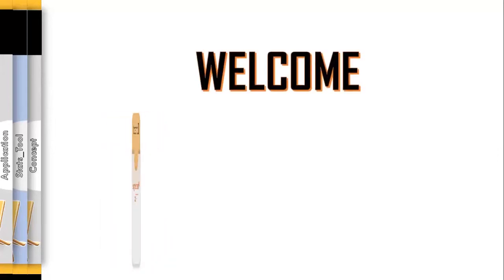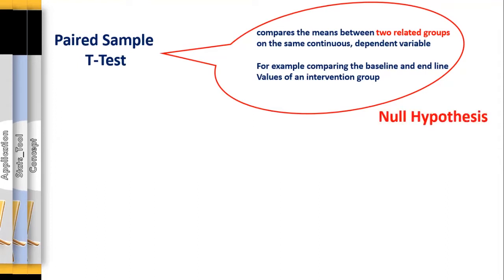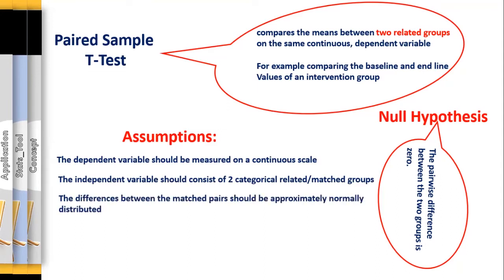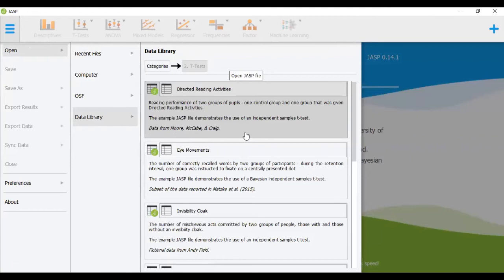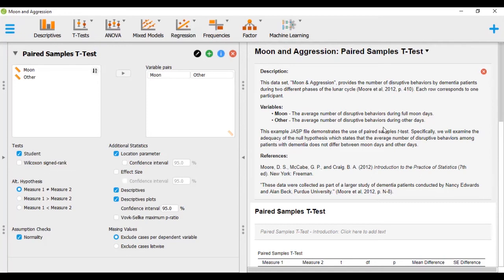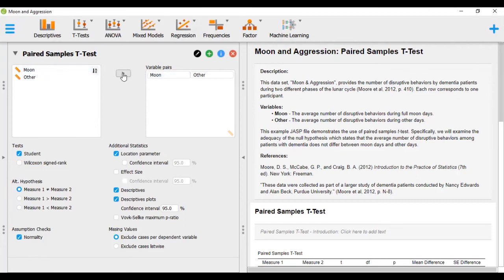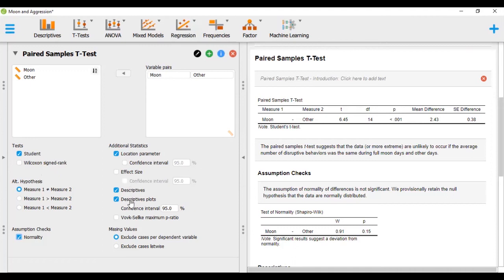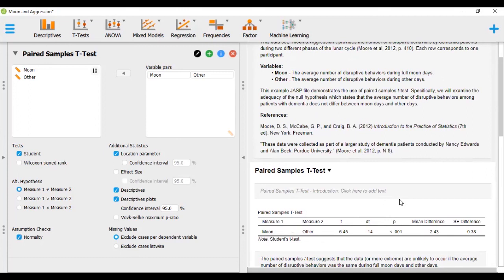Inferential Stats || Paired Sample T - test.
Description: Paired sample T-test compares the means between two related groups on the same continuous dependent variable. For example comparing baseline and end line values of an intervention group.